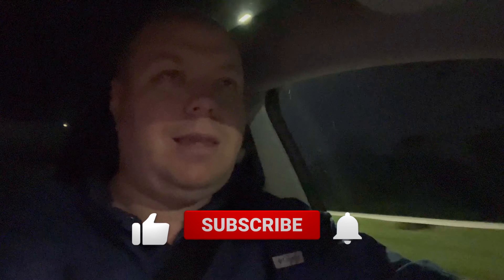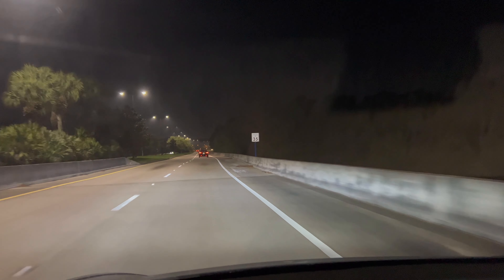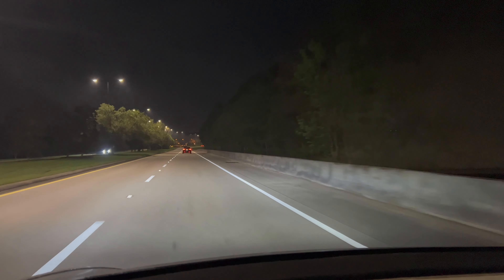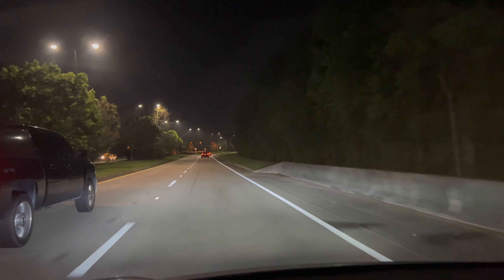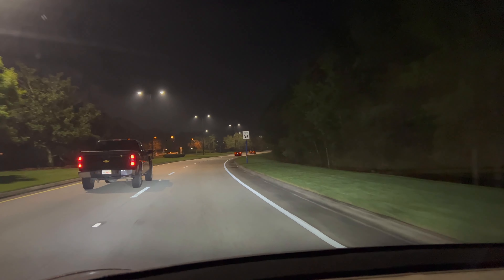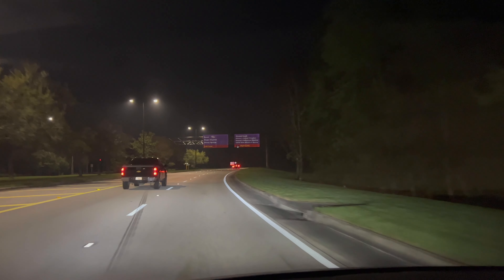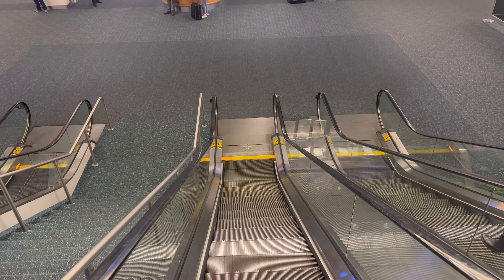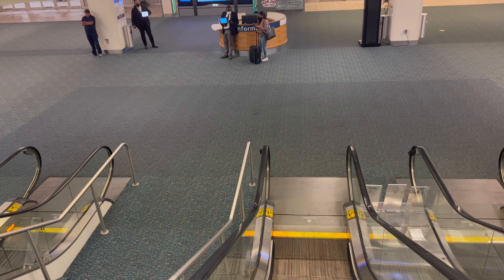Trip to Pittsburgh and Back - March 2022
I got the opportunity this past weekend to go visit Ashley in Pittsburgh. When I arrived at Orlando International Airport I saw huge crowds and felt like I might miss my flight! Thank goodness I had TSA PreCheck and a Clear membership as it saved me from having to try and take another flight. They were soooo crowded. I ended up making my flight and Lyfted to and from Ashley's place. I tried to check out the AA Admiral's lounge in Pittsburgh but it was closed :/ oh well next trip. Hope you enjoy coming along for the ride with me.